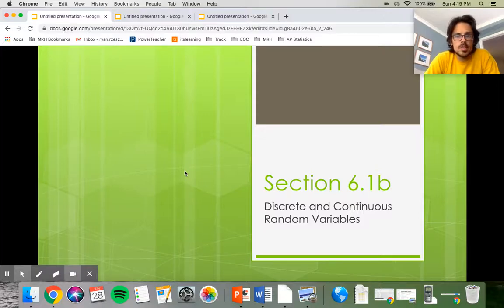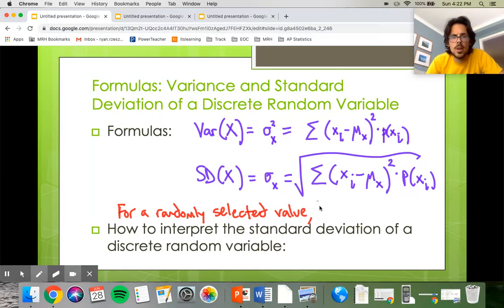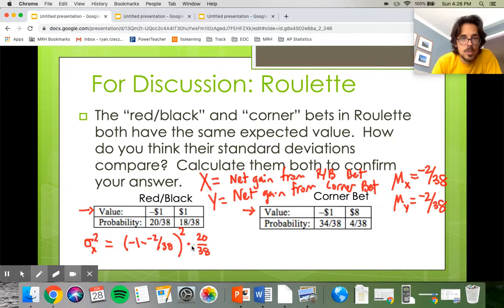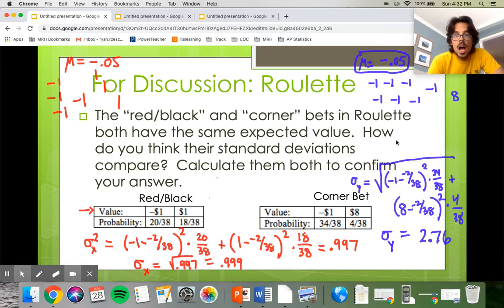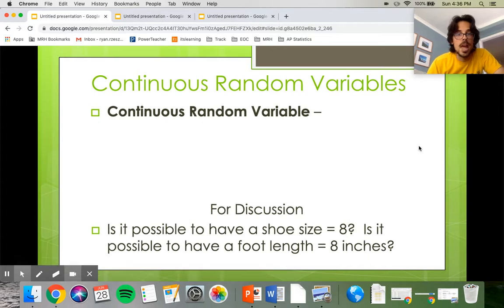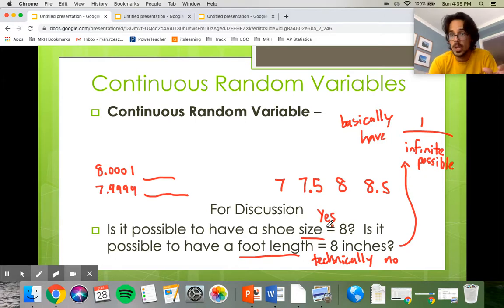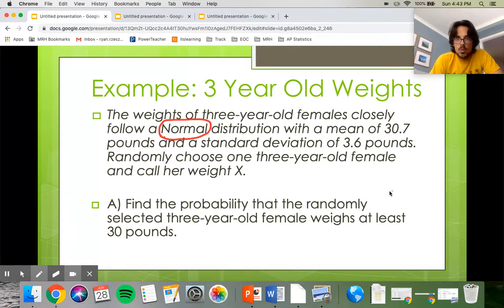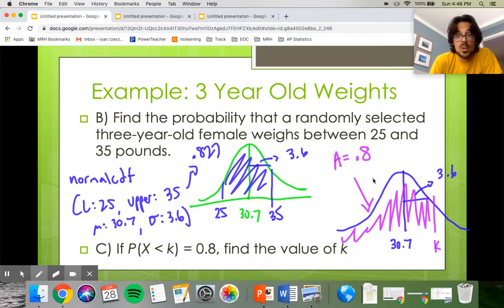6.1b - Continuous Random Variables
Also covers the standard deviation of a discrete random variable